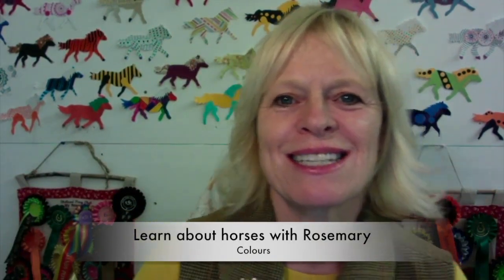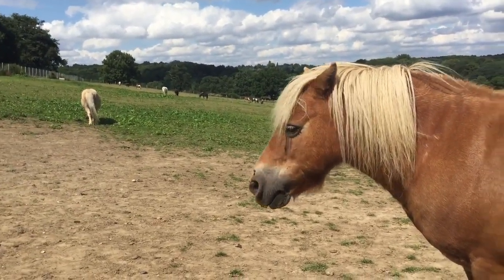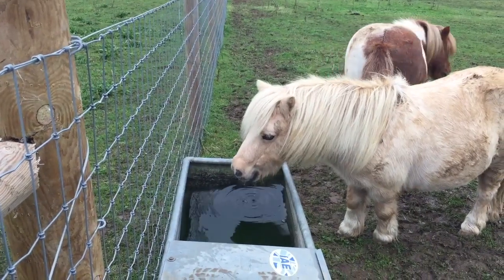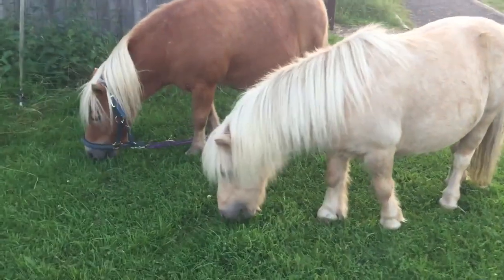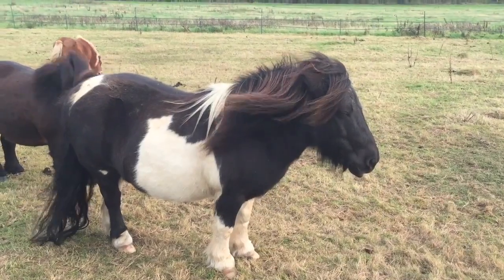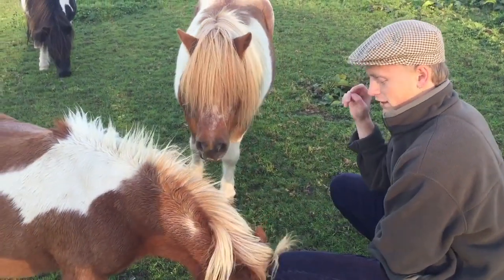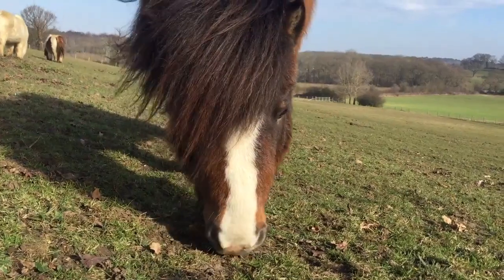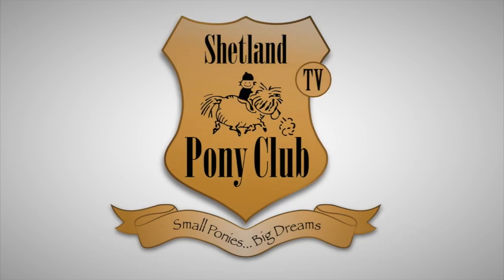Horsey Jargon buster 3 Colours: TV Episode 212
Have you ever heard people talking about horses’ colours and it makes no sense?
Join Rosemary in this video to learn all about horses and ponies’ colours. In this third of our jargon buster videos we show you some colours and explain why they have the names that they do
Horsey Jargon Buster 3 - Colours
In this pony advice video, you will find out what the difference is between a piebald and a skewbald pony and why a white horse is actually called a “grey”.
Why not download the handout before you watch the video and fill it in as you go, so you will never be confused again!